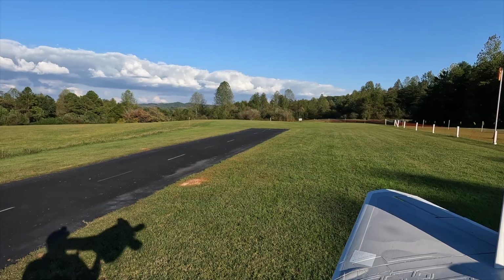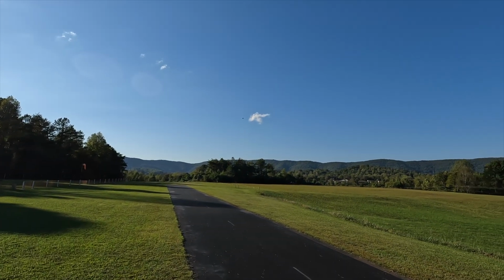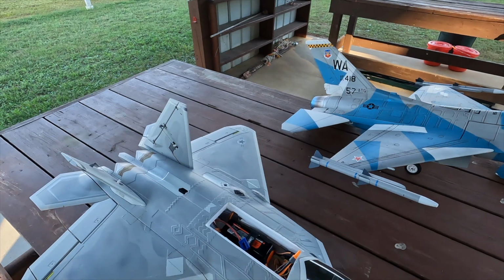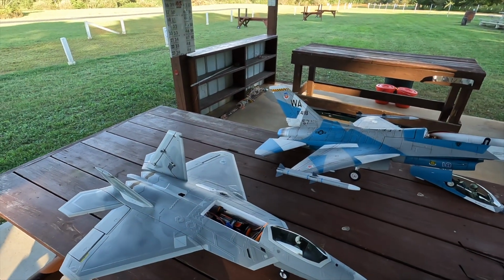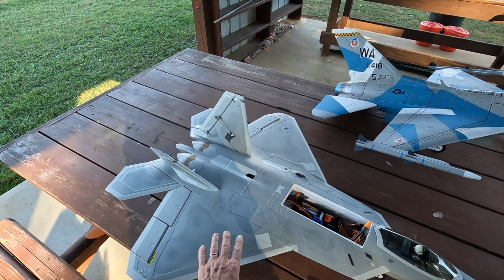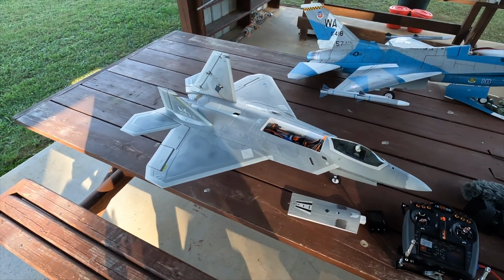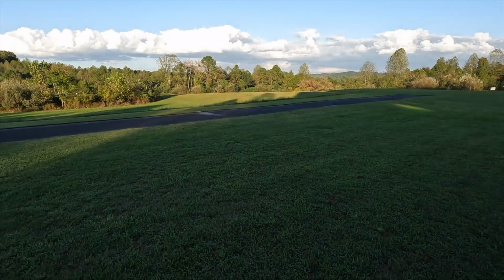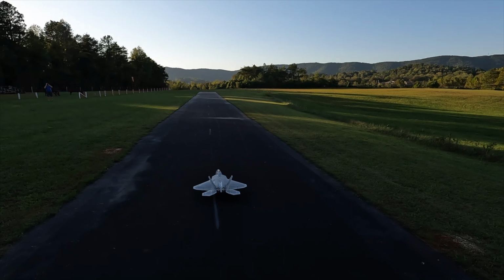First Flights of the new 70mm F-22 from Freewing